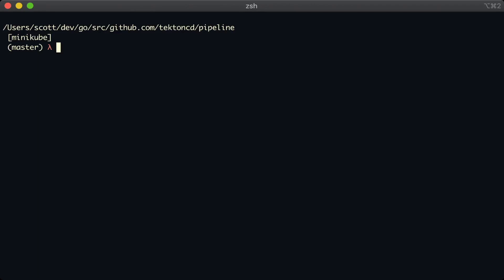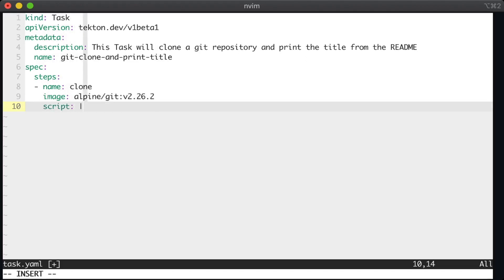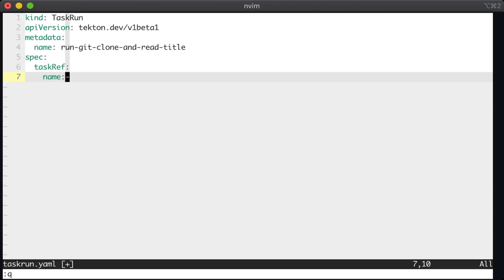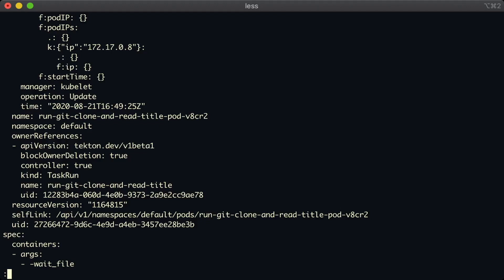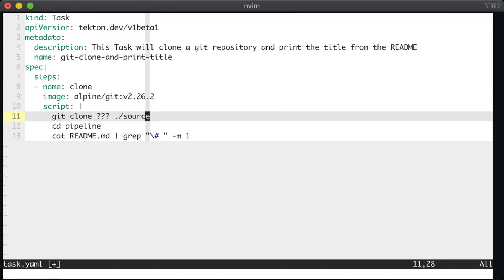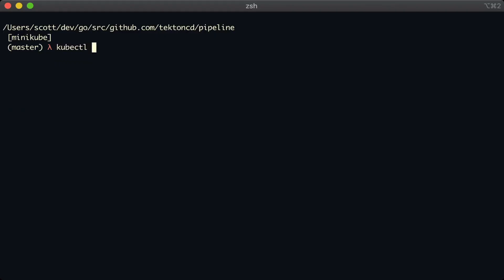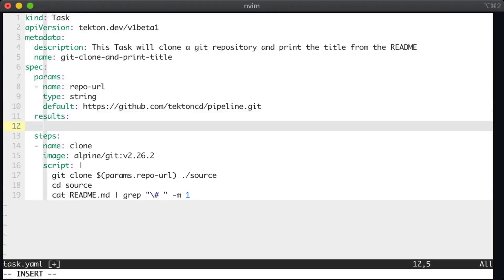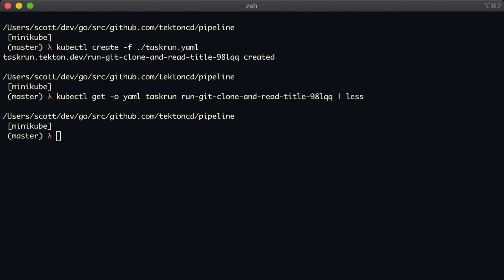Tekton Tasks 101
In this vid we'll take a look at Tasks and TaskRuns - what they are, how they're used, and how to write your own.